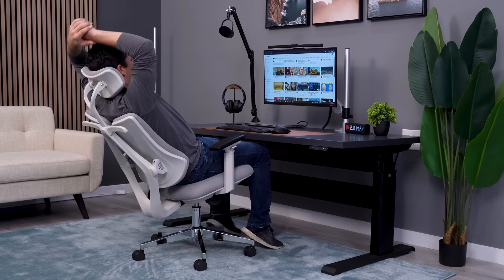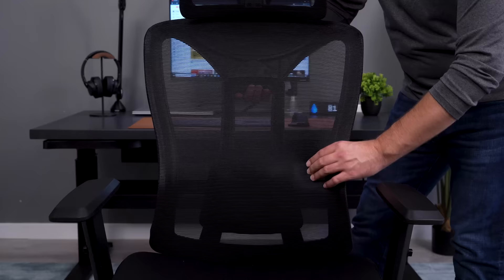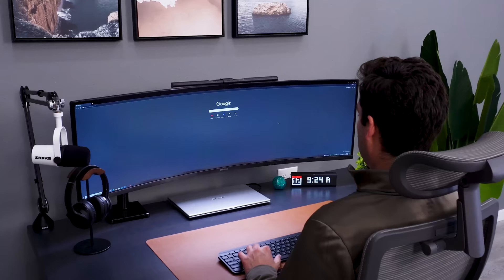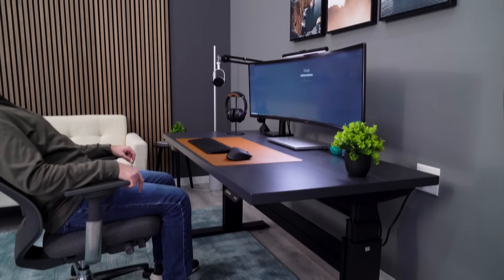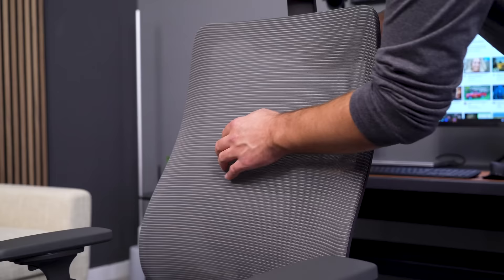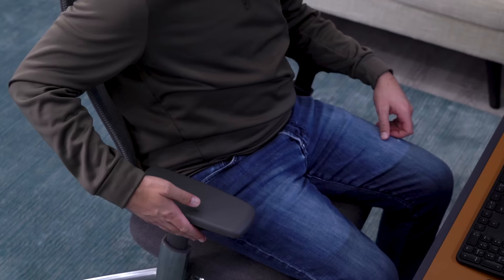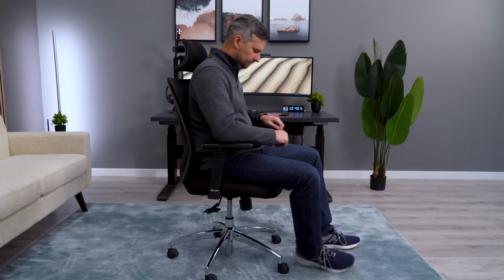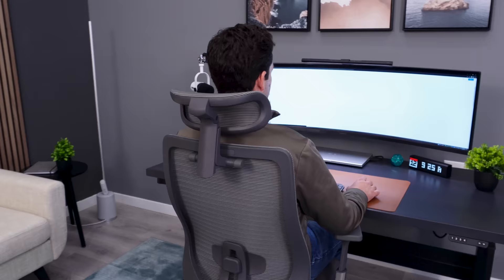This is the BEST Office Chair I've Used Under $300...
This is the best new office chair I've used that is under $300.

Colamy ATLAS (Amazon)
Ticova Ergonomic (Amazon)
Clatina Mellet (Amazon)

LaMetric Clock (Amazon)
BenQ ScreenBar (Amazon)
Logitech MX Vertical Mouse (Amazon)
EPOMAKER Keycaps (Amazon)
EPOMAKE AKKO Retro (Amazon)
Keychron K4 96% (Amazon)
Govee Floor Lamp (Amazon)
Samsung 49" Ultrawide (Amazon)
Shure M7 Mic (Amazon)
Rode Mic Arm (Amazon)
KELOTEVEN Plant (Amazon)
Round End Table (Amazon)
SAFAVIEH Rug (Amazon)
IDEA4WALL Frames (Amazon)
SIGNWIN Framed Canvas Art (Amazon)
Kingfun Loveseat (Amazon)